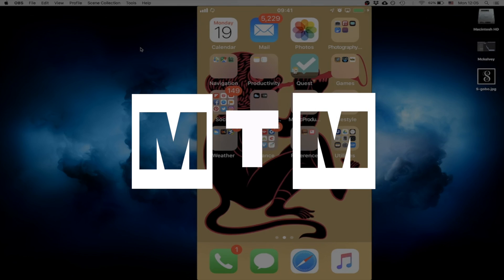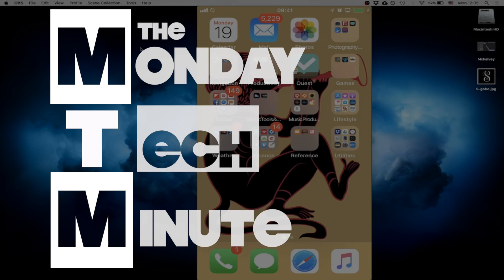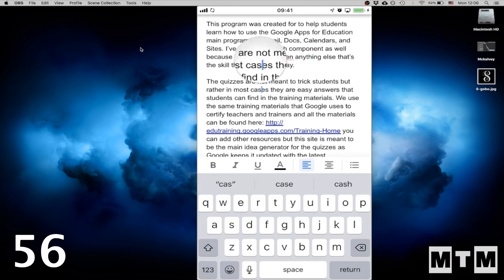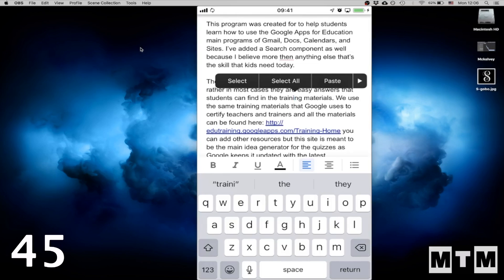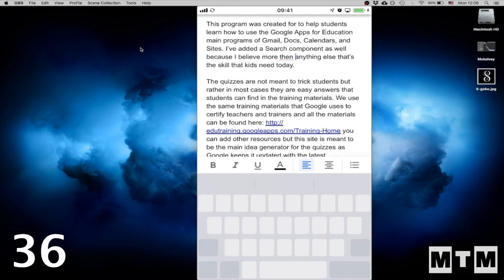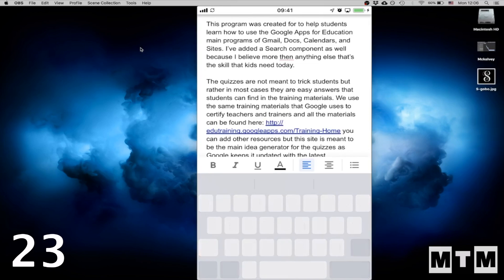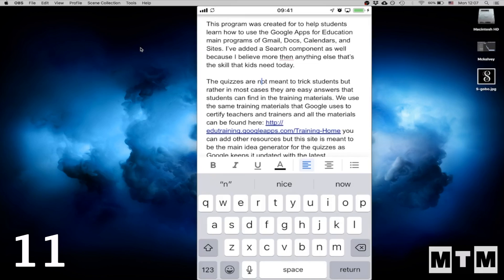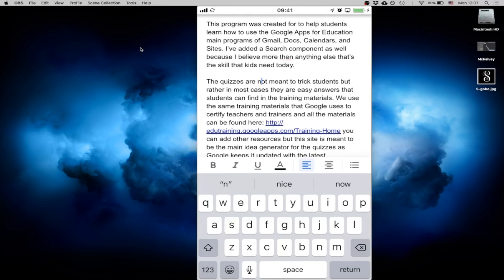Monday Tech Minute - Episode 79 - iOS Trackpad Mode